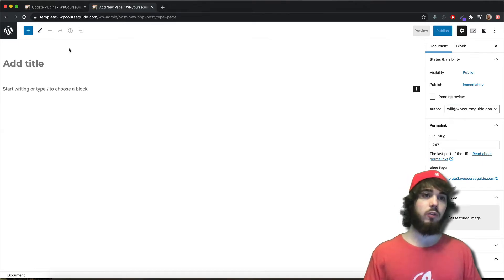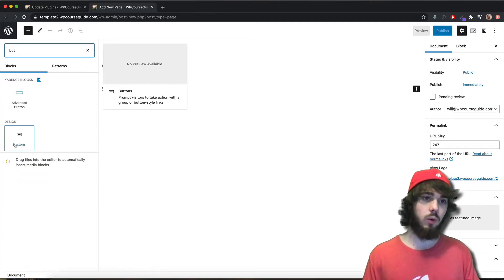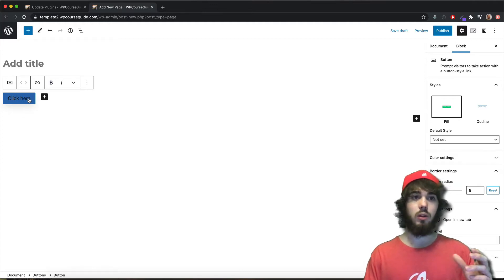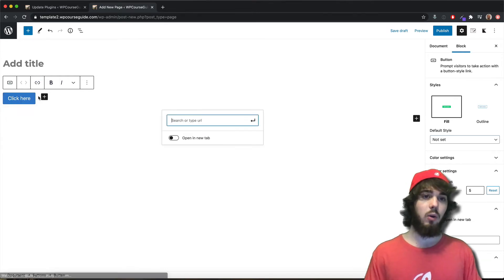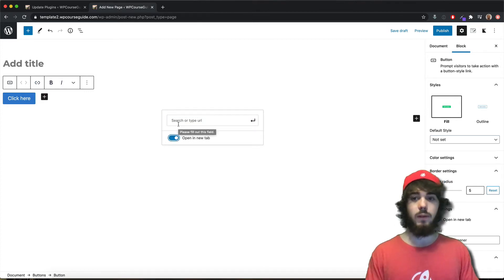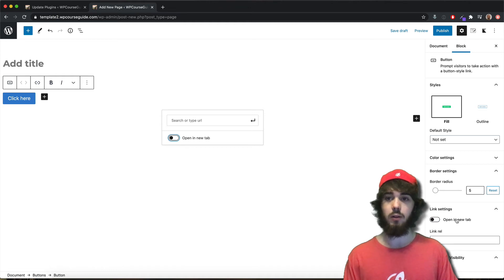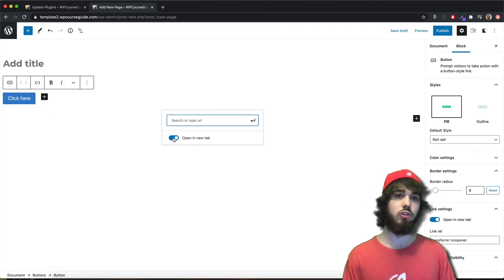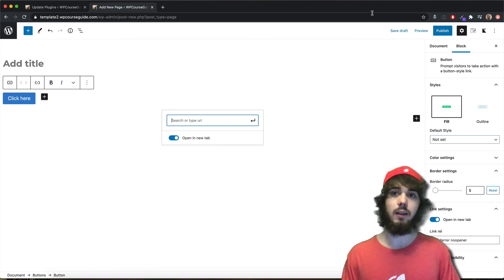Fixed: Buttons Opening In New Tab in WordPress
The new WordPress editor that uses blocks instead of a WYSIWYG editor upon its initial release didn't include the ability to have your buttons open in a new tab and this was super annoying, but now that is a feature in the core WordPress and that is really cool to see as that feature missing was super inconvenient.

I wanted to make a video to let you know that feature is now available and how it works with buttons for WordPress.